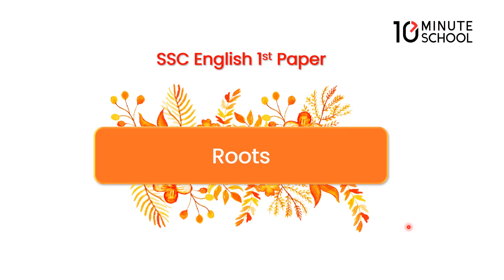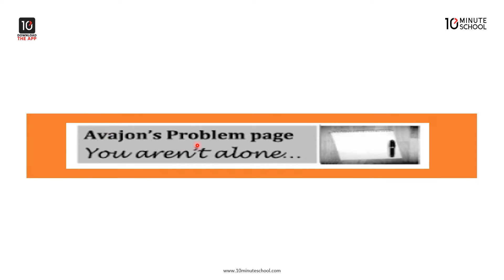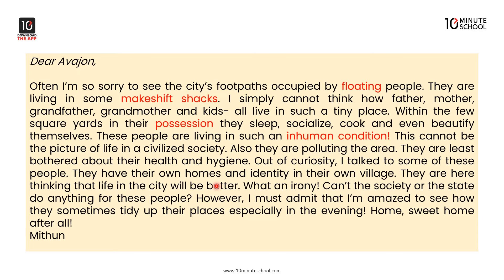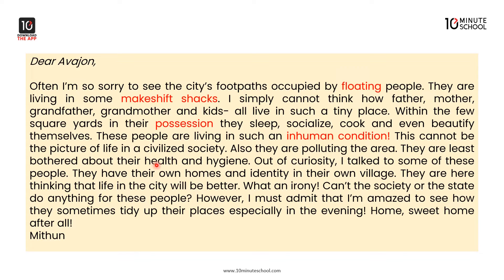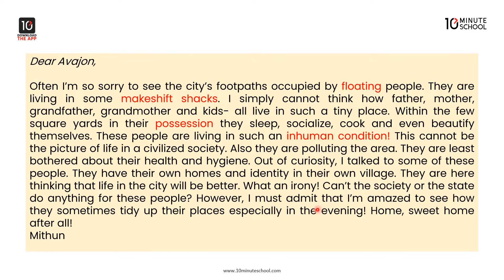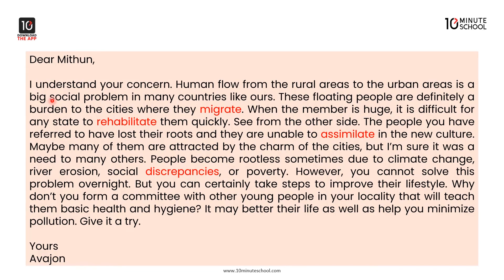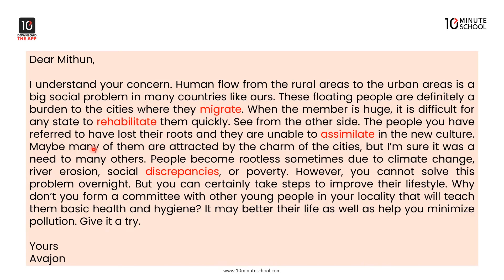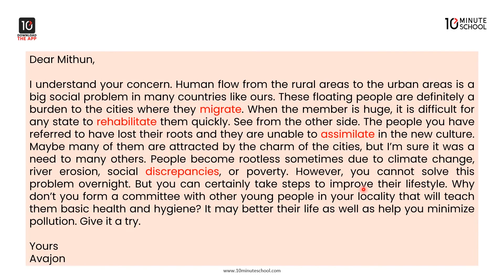Unit 12: Roots - In Search of Identity: Part - 1 [SSC]